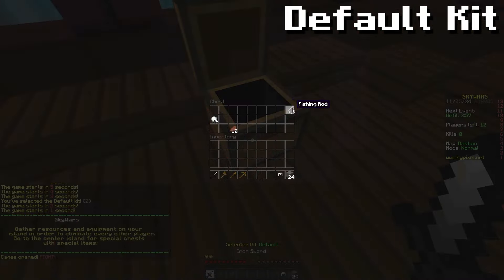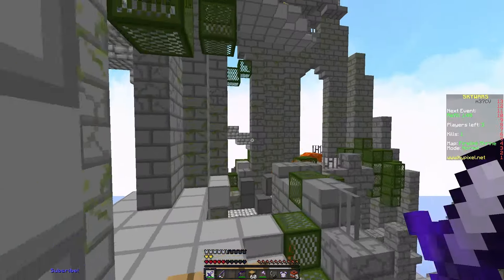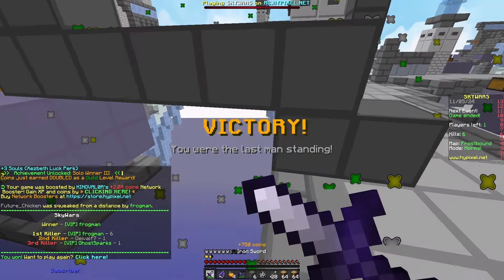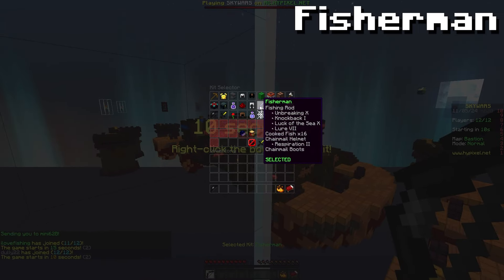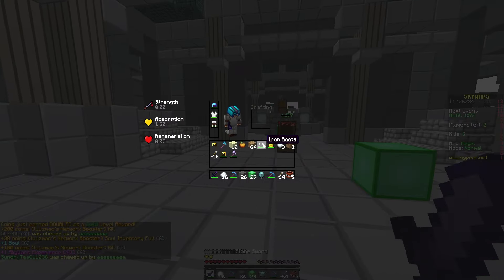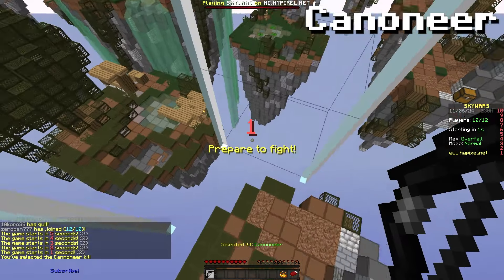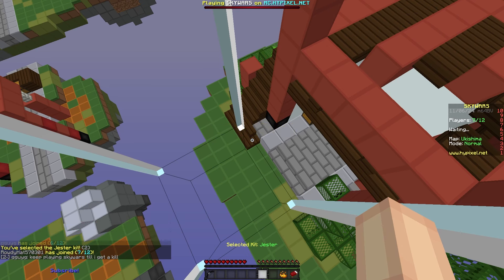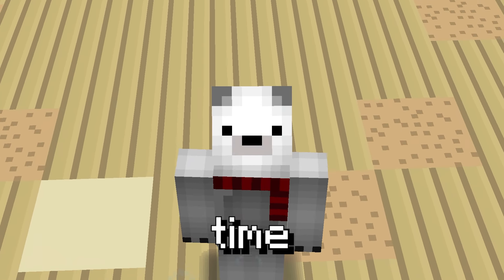WINNING With Every KIT Hypixel Skywars 2024 Challenge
I want to keep doing long form content, that would be awesome. However I'm not entirely sure how well it will do and if you guys would enjoy it. Take care guys!

1000 Likes for a Mega Skywars Return

Let me know what you thought of the video and if there's any other challenges you want me to try in the comments!

►My Texture Pack: Shant v4

0:00 Intro
0:30 Every Single Kit
48:25 Outro